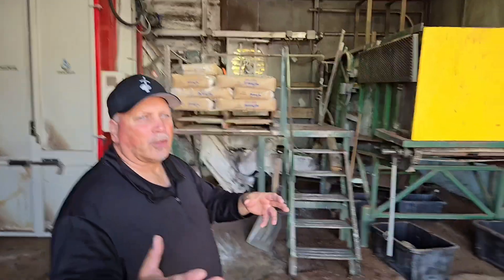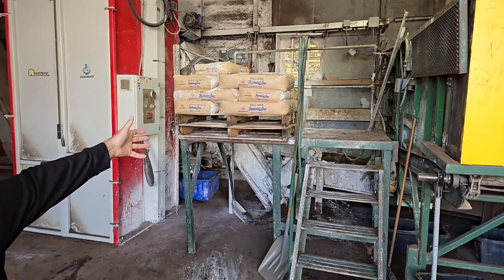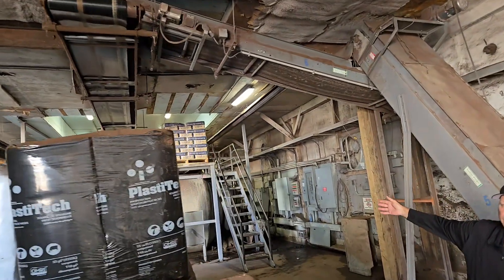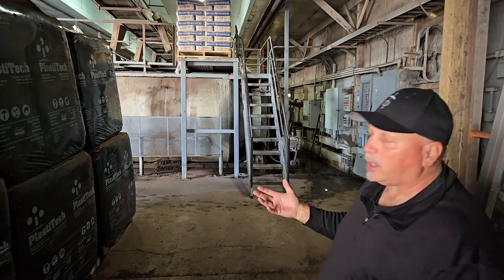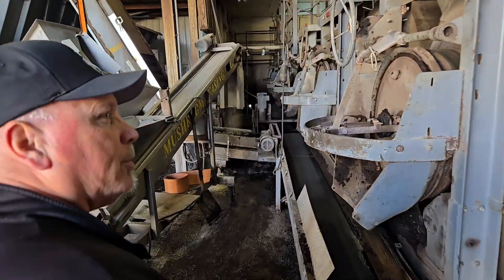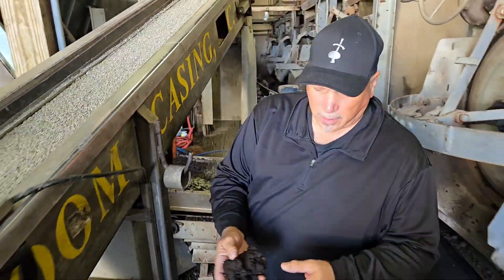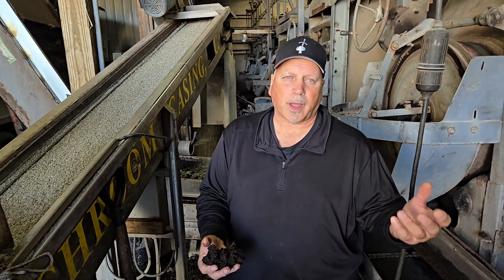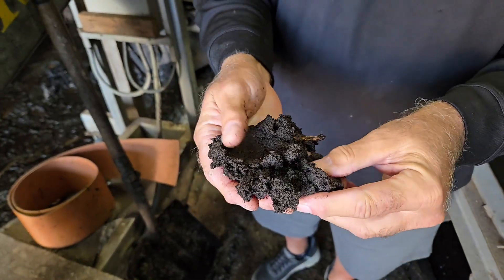Large Scale Peat Casing Prep for Button Mushroom Production Agaricus Bisporus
Bale busting, mixing, hydrating, and inoculation of peat based button mushroom casing.
Big thanks to Hillcrest Farms, PA, for letting us video their operations.